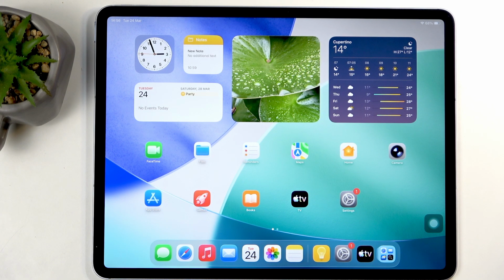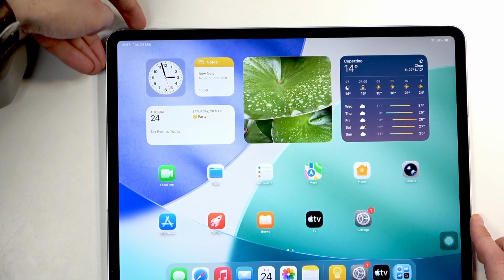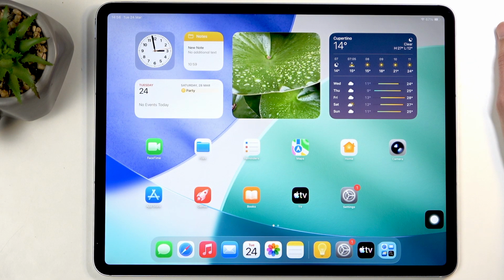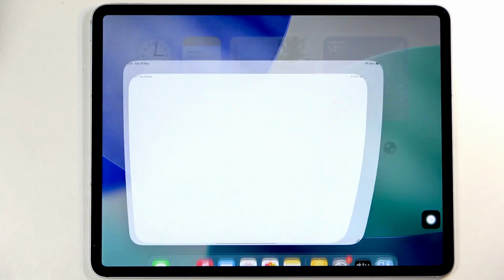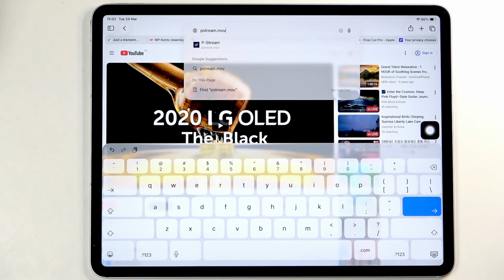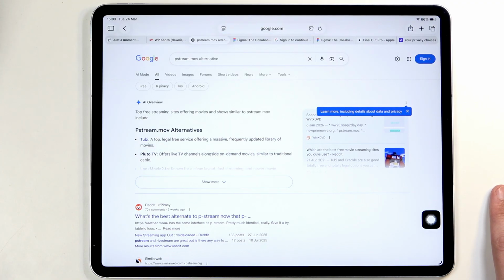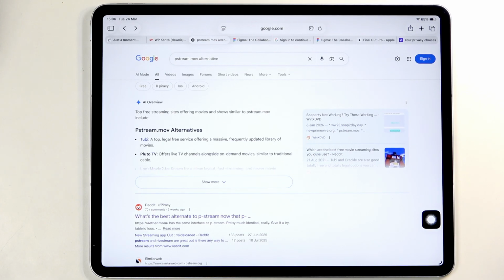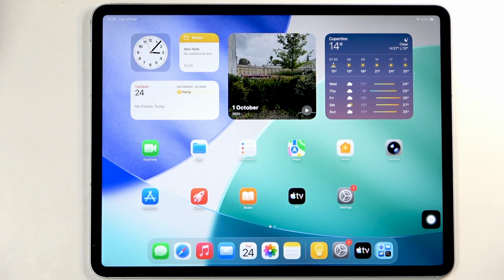How to Take a Screenshot on iPad Air (Even in BLOCKED Apps!)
Trying to take a screenshot on your new Apple iPad Air 2026 but the app is blocking you? Here is how to fix it! ⬇️
In this complete guide, we show you the exact physical button shortcuts to take a screenshot on the iPad Air 2026, where to find your saved captures, and how to manage your Screenshots album. More importantly, we break down a powerful browser-based workaround to capture content from apps that normally block screenshots due to DRM and security restrictions!

📌 Timestamps (Click to skip ahead):
0:00 Welcome & Overview – iPad Air screenshot secrets
0:10 Preparing your screen (Home screen example)
0:32 How to take a screenshot – Button shortcut (Power + Volume Up)
0:50 Screenshot flash & screen confirmation
1:15 Where to find captured images in Photos & dedicated albums
1:22 The Problem: Why some apps block your screenshots (DRM/Permissions)
4:56 The Solution: Workaround overview for blocked apps
5:58 Browser workaround step-by-step & alternative search tricks
8:48 Advanced capture in browser & screen recording tips
9:09 Outro, bonus tips, and final reminders